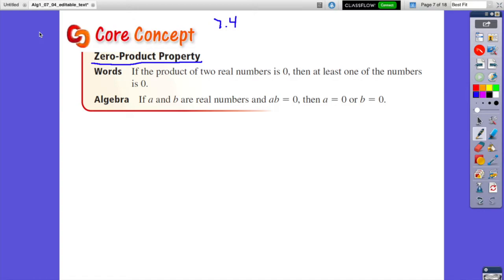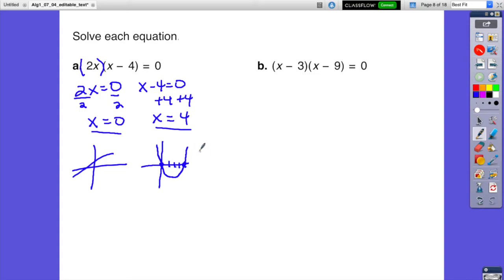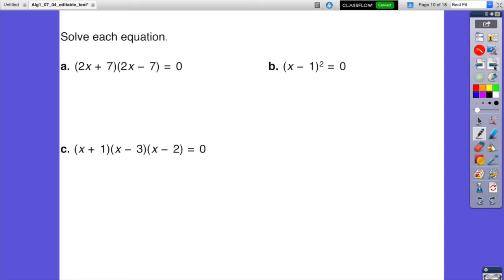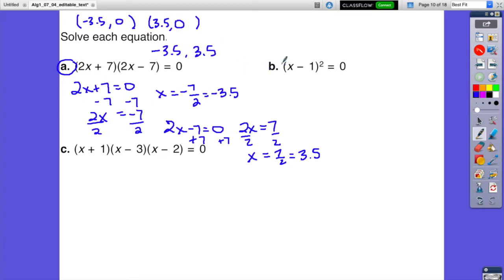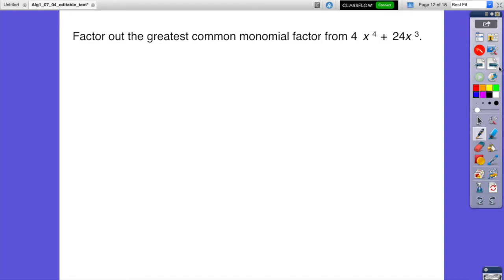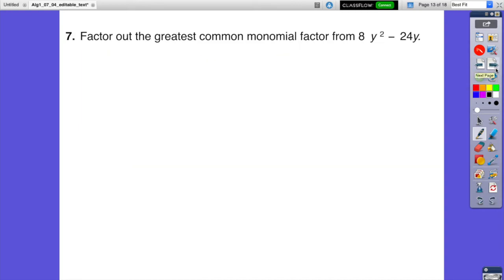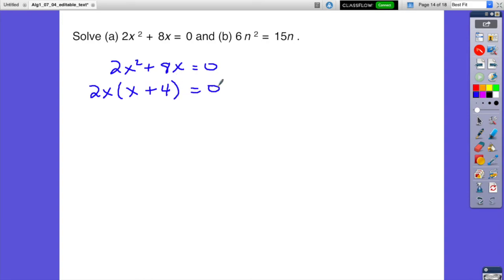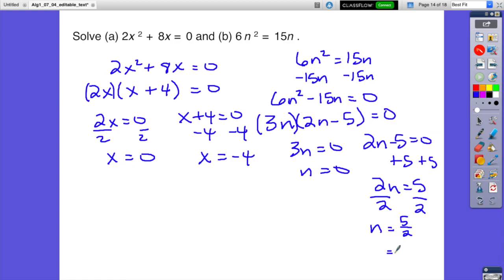Alg1 7 4 Solving Polynomial Equations